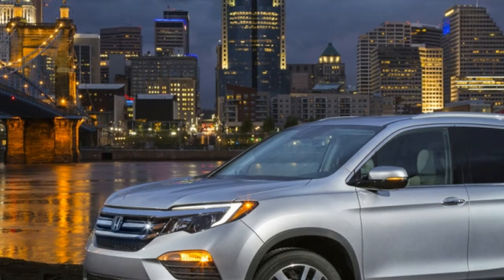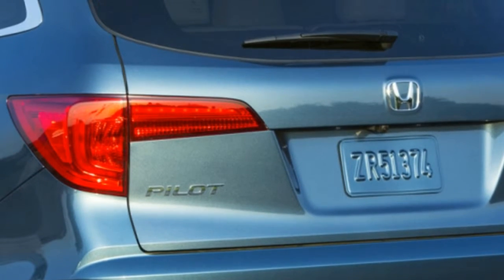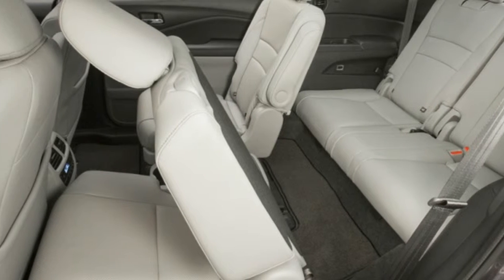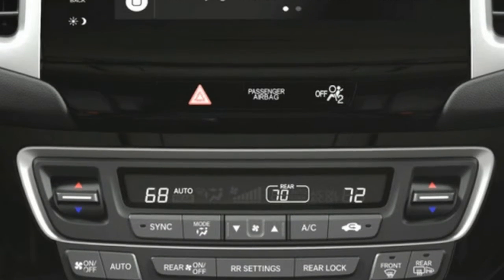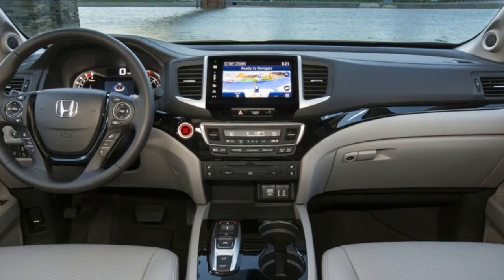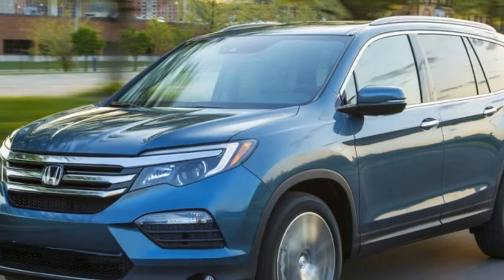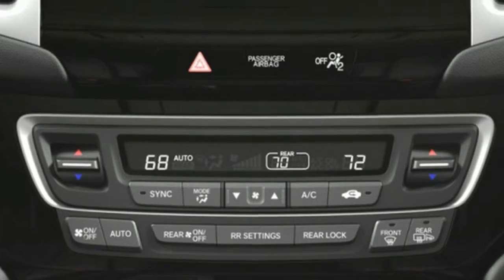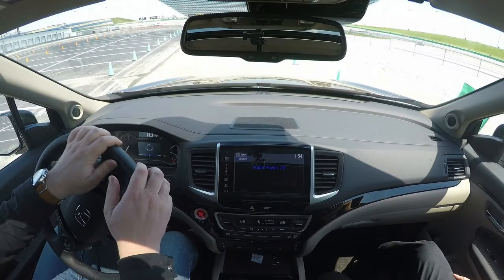New Launch 2018 Honda Pilot goes on sale starting just under $32K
The Pilot Honda's three-row family hauler goes on sale today for the 2018 model year with more technology inside the cabin and optional Honda Sensing safety and driver-assist technologies plus several front- and all-wheel-drive configurations and trim levels.

Configurations start at $31875 which includes the $975 destination and handling fee and rise to $48445 for the top-of-the-line Elite trim in all-wheel-drive and a nine-speed automatic transmission. That keeps it just below the likes of the Ford Explorer and the Toyota Highlander and right in line with the Nissan Pathfinder. The base-level LX comes as a front-wheel-drive with a six-speed automatic. All versions get the 3.5-liter V6 with Variable Cylinder Management producing 280 horsepower and 263 pound-feet of torque built at Honda's plant in Lincoln Ala. Fuel economy peaks at 20 mpg in the city 27 mpg highway and 23 mpg combined.

Honda is opening up the Pilot to its Sensing suite of safety and driver-assist technologies making the package of collision mitigation and breaking forward collision warning road departure mitigation adaptive cruise control and lane-keeping assistance and warning systems optional. All trim levels come equipped with a multi-angle rearview camera while blind-spot sensing is another option.

Elsewhere the Pilot gets front and rear LED lights an 8-inch touchscreen standard on EX trim levels and above Apple CarPlay Android Auto and Bluetooth integration and an optional 9-inch rear entertainment system with DVD and Blu-ray capability. There's 109 cubic feet of cargo space with the second- and third-row seats folded down while the third row is made accessible via a one-touch slide-and-fold second seat.